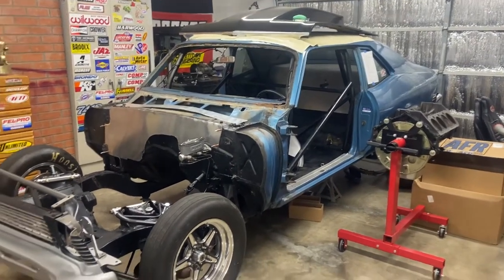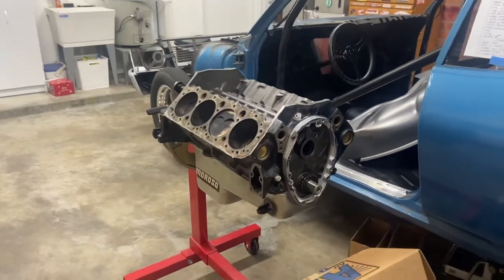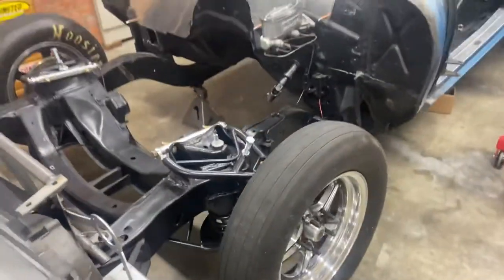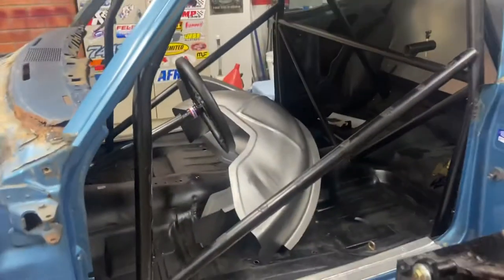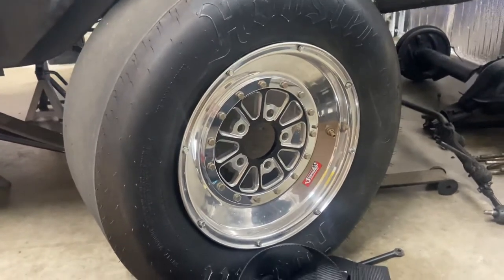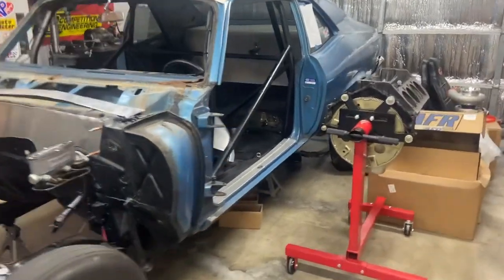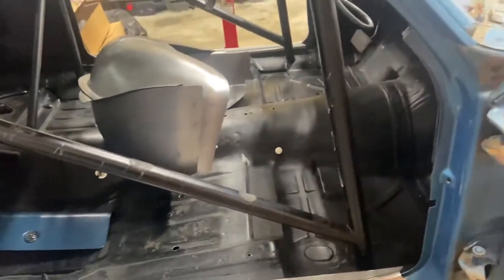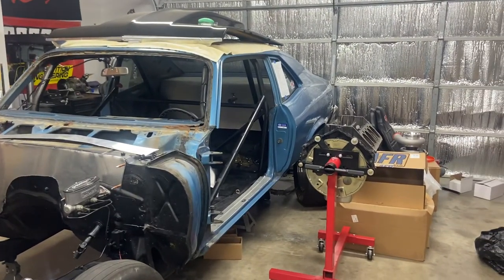Small Tire '72 Nova Build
Overview and plans for this small tire '72 nova car.